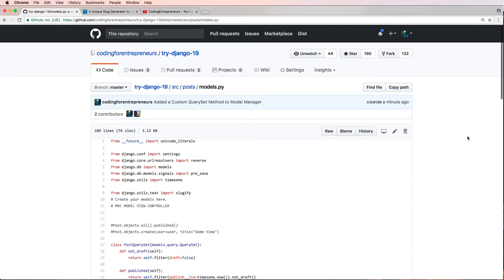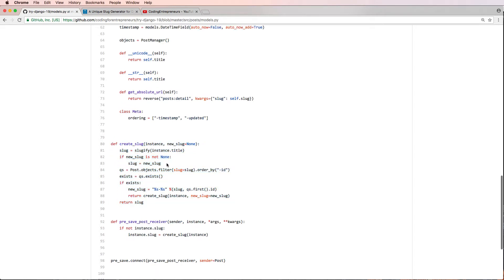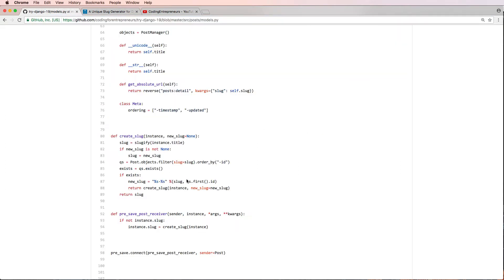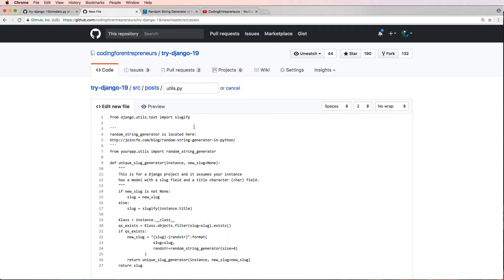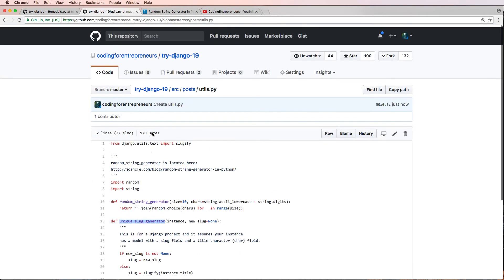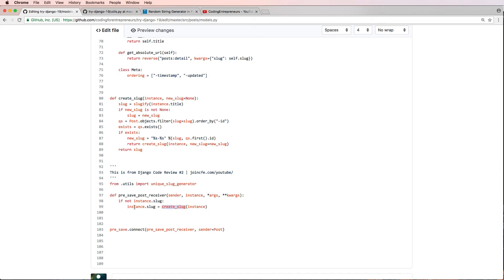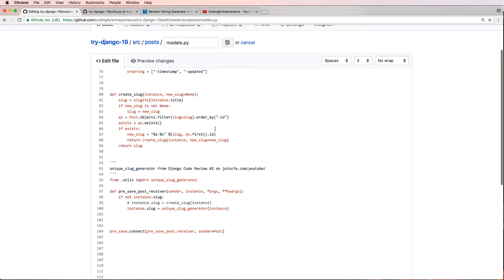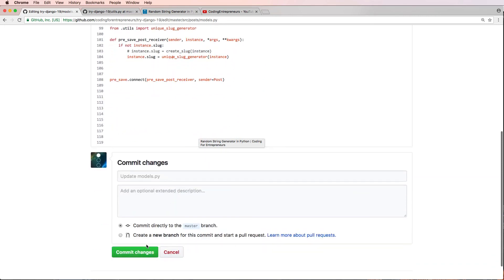Django Code Review #2 // Unique Slug Generator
Django Code Review
2) Leave a comment on the most recent Django Code Review Video (playlist

Amazing Starts Small. Learn to build great products with code.